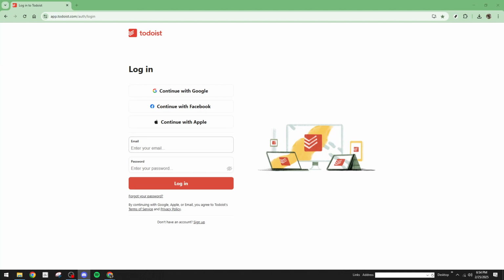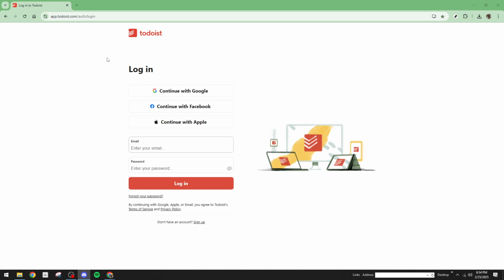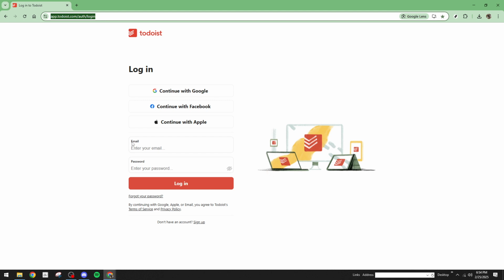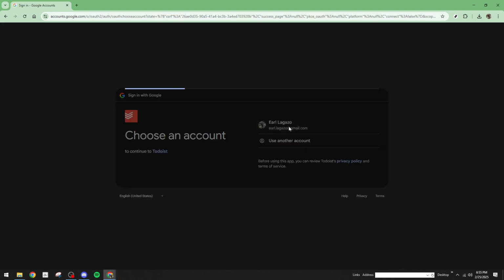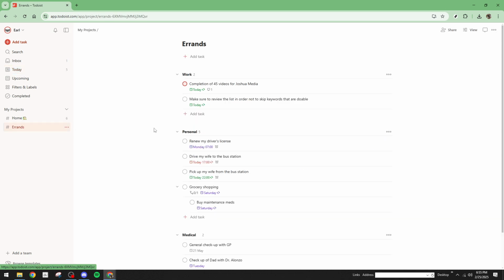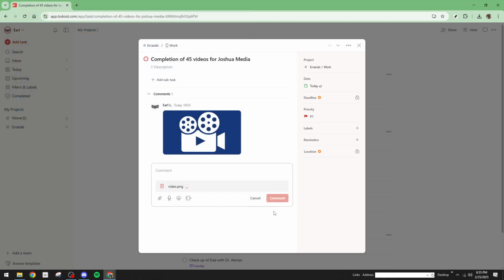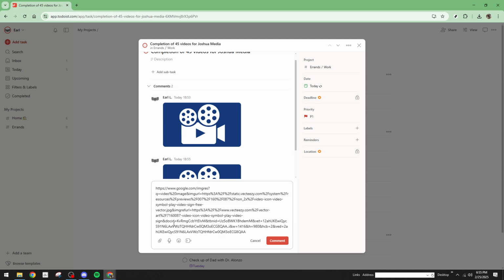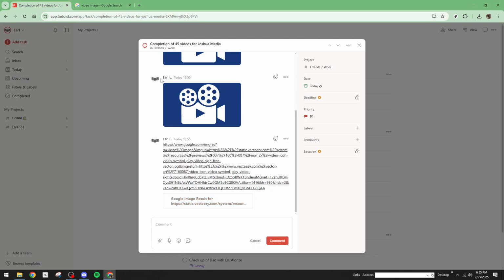How to Add Documents and Files in Todoist [2025 Full Guide]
In today's video we will show you how to use todoist,beginners guide to todoist,how to use todoist app,todoist,how to use todoist effectively,microsoft to do tips and tricks,todoist review,to do list,todoist tutorial,how to add a document to todoist,todoist how to,todoist how to use,how to add link in todoist,how to share tasks in todoist,how to see completed tasks in todoist,how to add hyperlink in todoist,todoist to clickup,how to archive project in todoist,todoist app,todoist setup